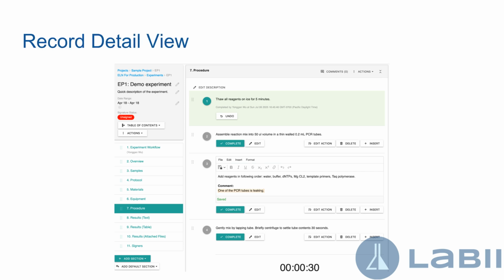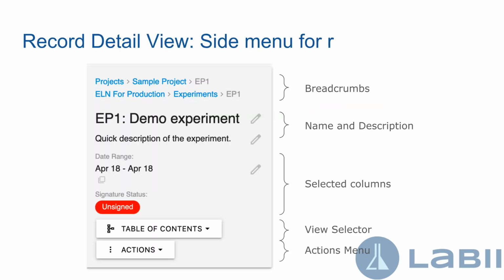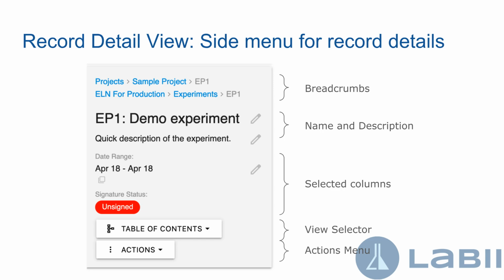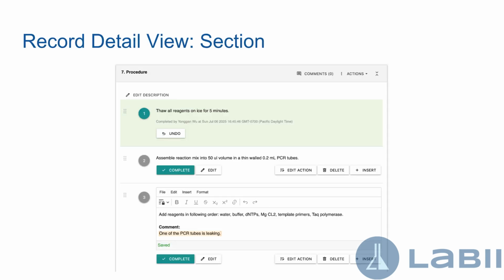Labii Quick Start Tutorial 06: Record detail view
In this sixth video of the Labii Quick Start Tutorial series, we explore the Record Detail View, where you can access and manage all the information related to a single record.

In this tutorial, you’ll learn how to:
✅ Understand the structure of the Record Detail View
✅ Use the sidebar to view breadcrumbs, metadata, and actions
✅ Switch between different data views: Table of Contents, Flowchart, Steps, and more
✅ Access related columns, sections, and audit logs
✅ Work with widgets that dynamically display your data

The Record Detail View is where you review, edit, and take action on your data—whether it’s an experiment, sample, or protocol.